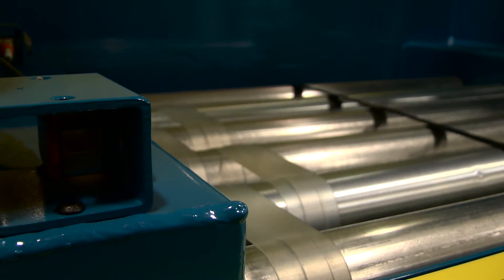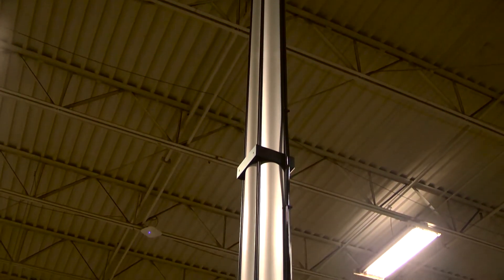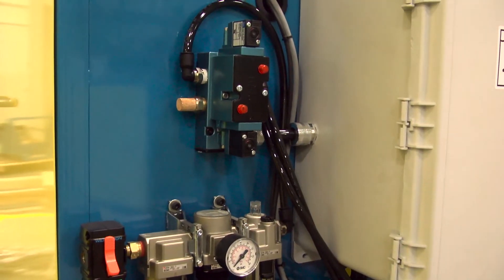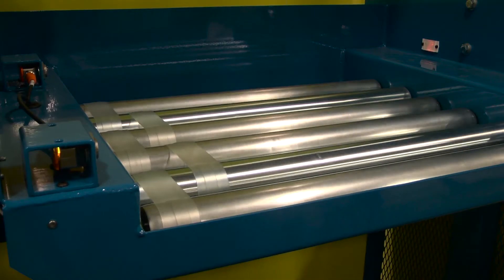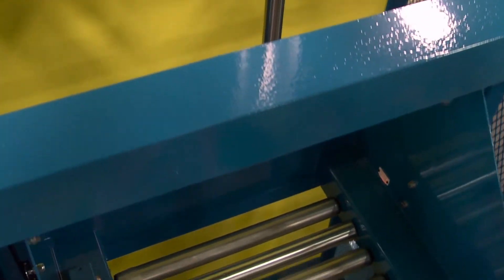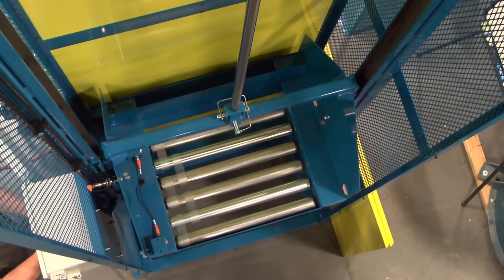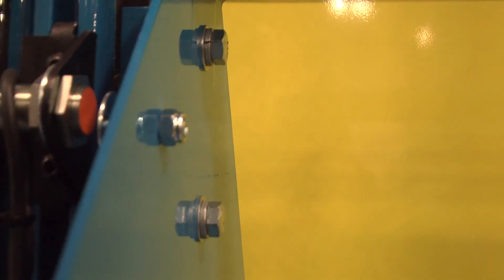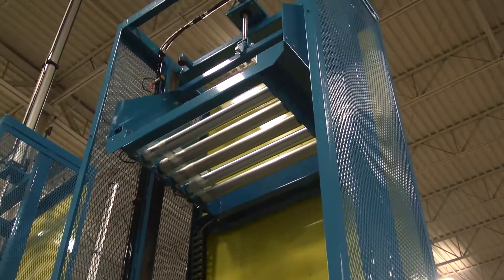Pneumatic Lift Elevator for Product Transport - Bastian Solutions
A pneumatic lift elevator is an economical way to move lightweight products between elevations. Without the expensive transmission components of a standard elevator lift, a pneumatic option is simple, effective, and cost efficient.